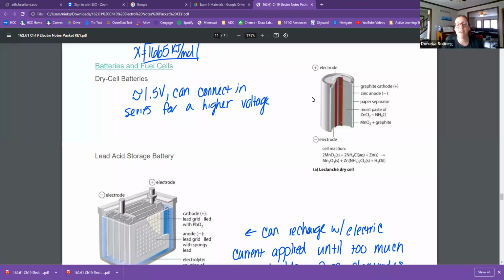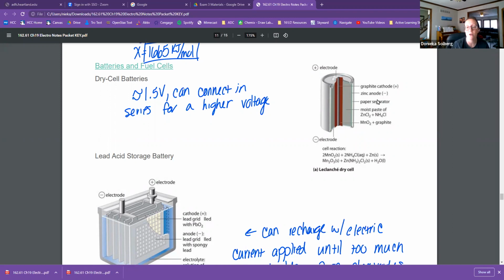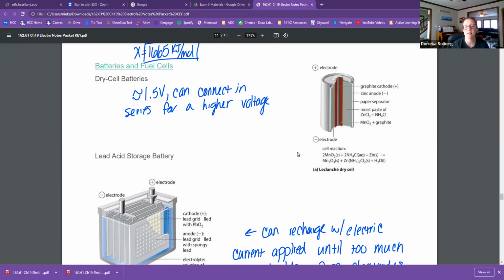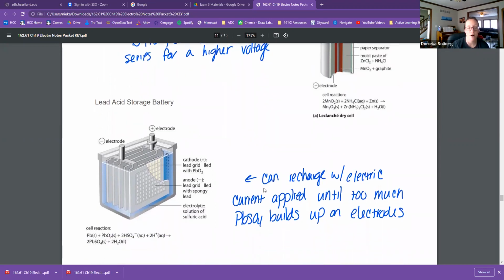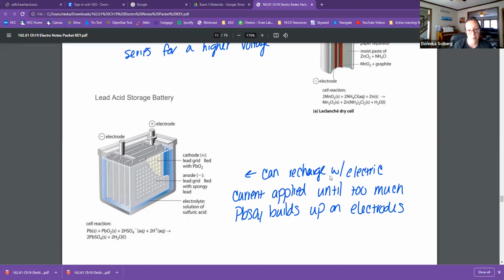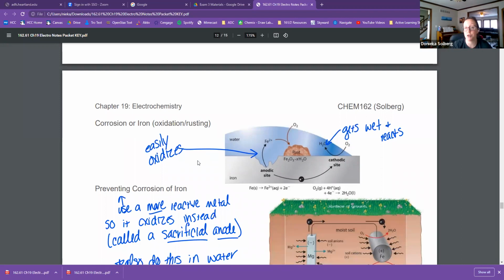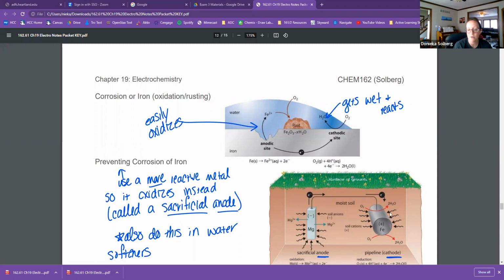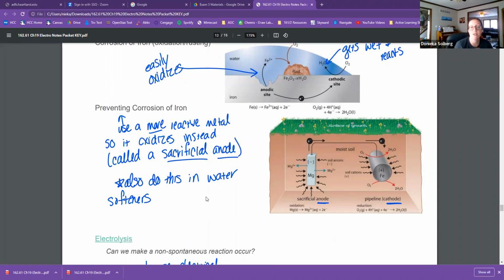9.9 Uses of Voltaic Cells (Batteries, etc.)